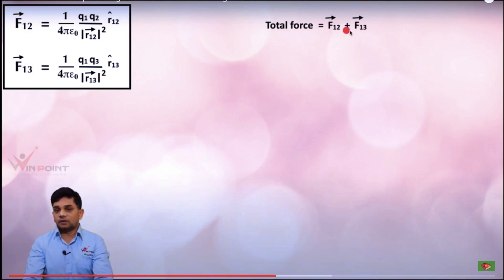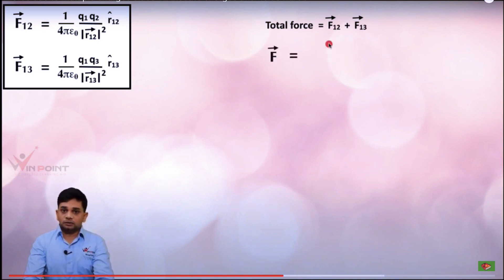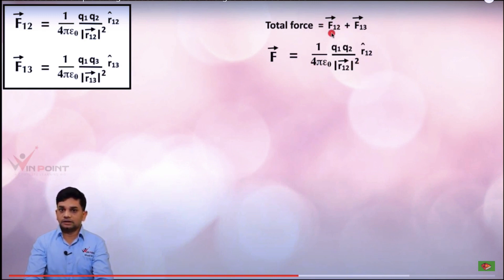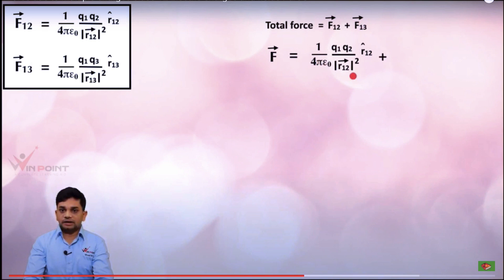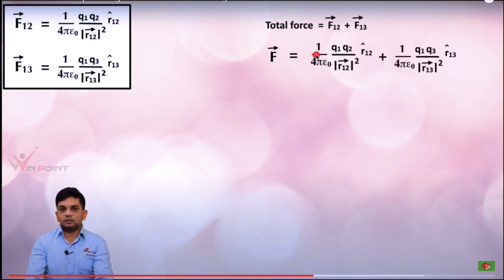Physics Classes Pls share this video with your friends